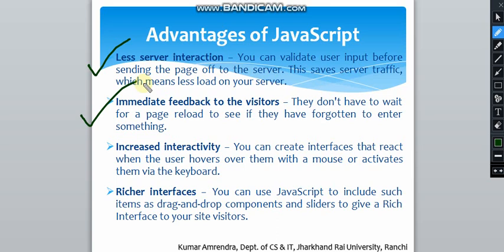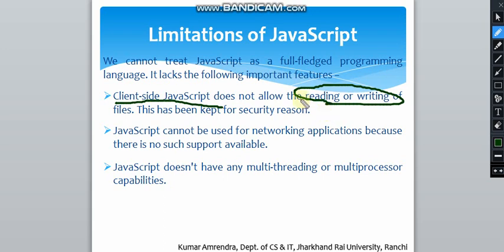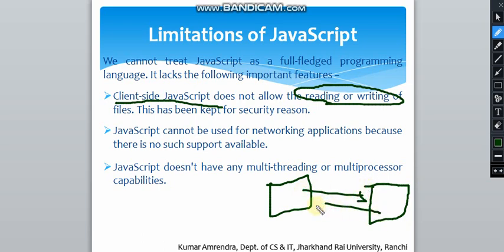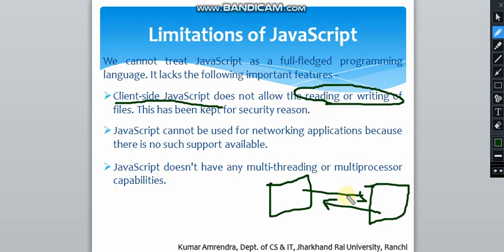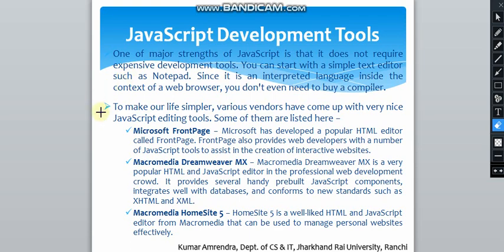Lecture 12 'B' Advantages of JavaScript, Limitations of JavaScript, JavaScript Development Tools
Advantages of JavaScript, Limitations of JavaScript, JavaScript Development Tools